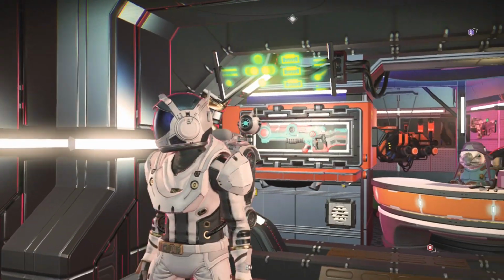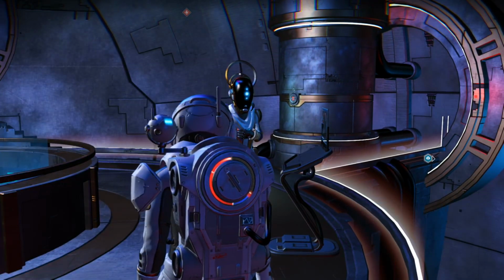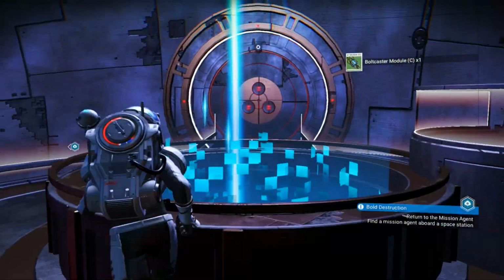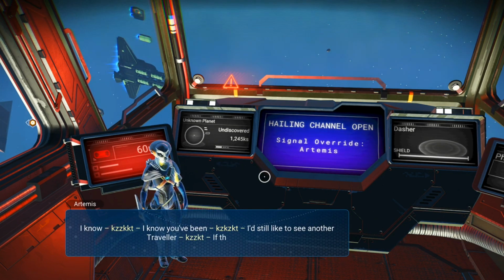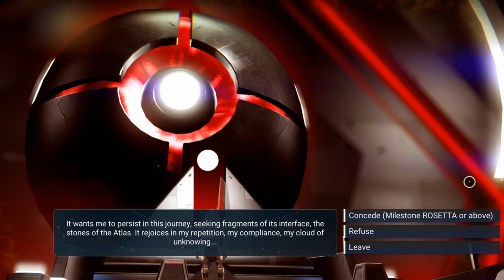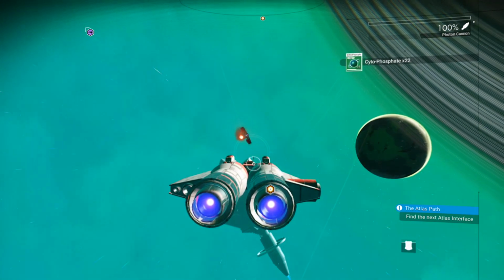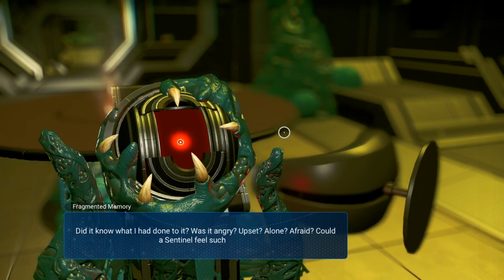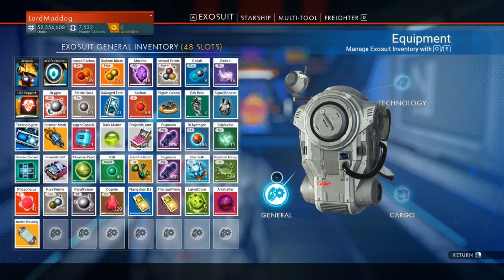No Man's Sky - 26 - The path of the ATLAS part 2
No mans Sky also known as one man's lie is a space exploration game that was utter trash when it first came out tens of thousands were let down including my self.

Now however Sean Murray and helo games have gone the extra mile to fix there mistake with a slew of amazing updates and I think its time we give it a go.

So here we are playing NO man's sky, no longer one man's lie but a weird story of redemption.